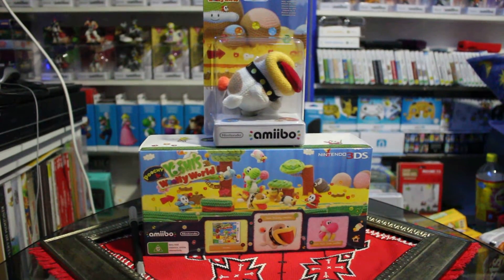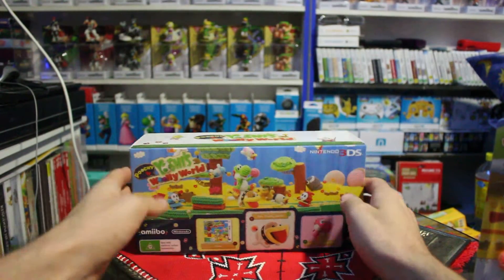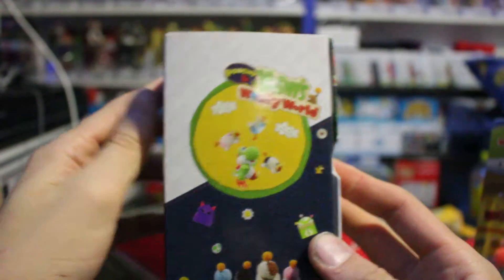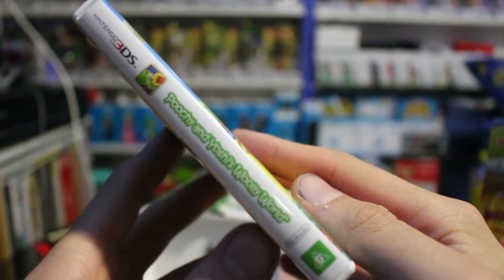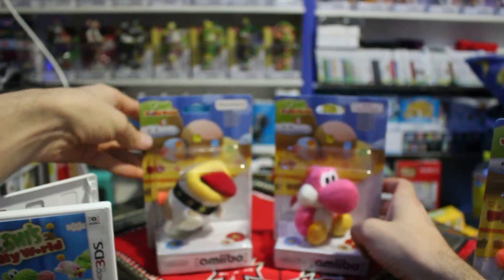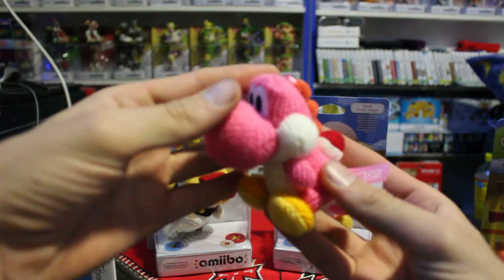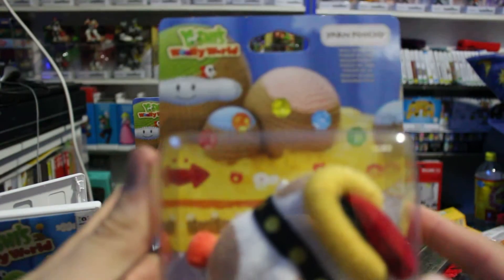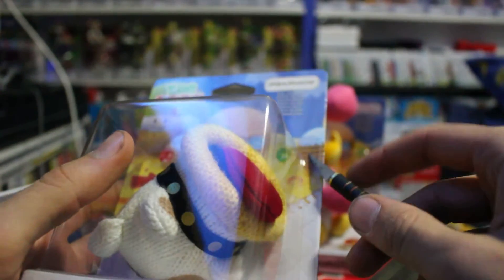Poochy & Yoshi's Wooly World Set Unboxing 3DS Australia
Hi all!
This is an Unboxing for Poochy & Yoshi's Wooly World released for the Nintendo 3DS on 4 February 2017.

I unbox the Set, containing a copy of the game as well as a Yarn Poochy and Pink Yarn Yoshi Amiibo.

I also open up the Yarn Poochy Amiibo and show you a previously unboxed Pink Yarn Yoshi Amiibo.